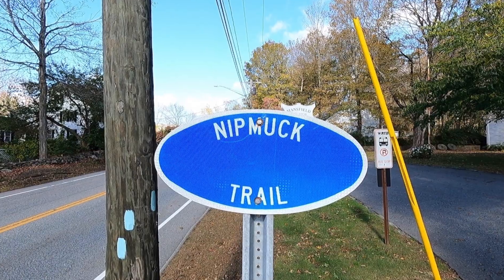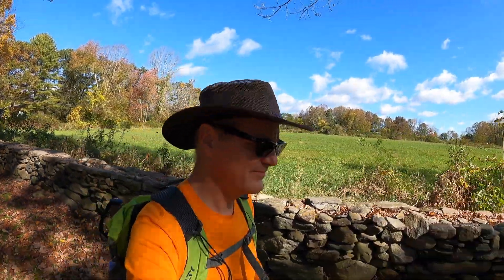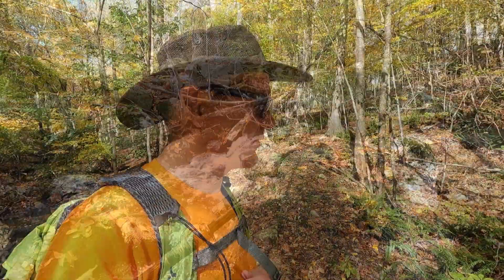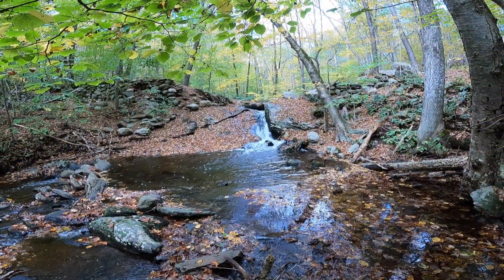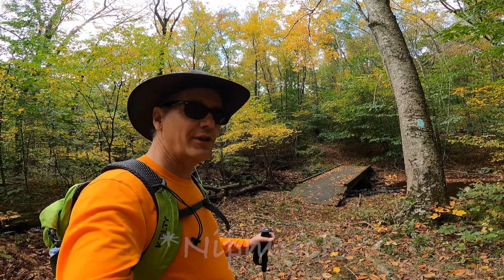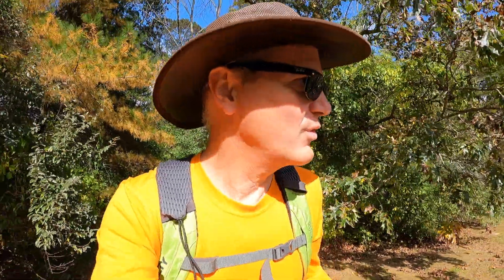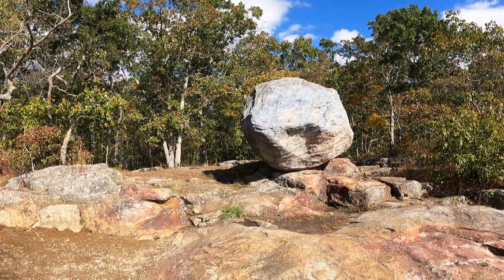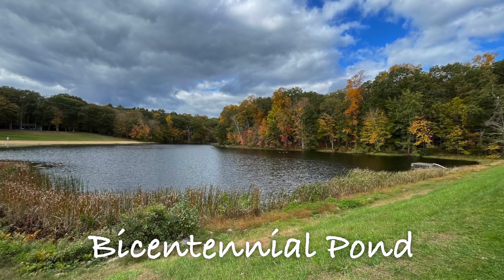Nipmuck Trail Part II - Spring Hill to Wolf Rock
In this episode we hike the west branch of the Nipmuck Trail from Spring Hill south to Wolf Rock. The trail traverses Schoolhouse Brook Preserve and the Wolf Rock Preserve. Along the way we’ll see Bicentennial Pond, Schoolhouse Brook, the Old Dam and Wolf Rock.

Hi I’m John and I enjoy being outdoors. I am passionate about hiking, biking (road cycling and mountain biking), backpacking, bikepacking, and snowshoeing. I love traveling in our Class C Motorhome and visiting our national parks. I enjoy the natural and historical aspects of the outdoors and often share that on my videos. I also enjoy putting together videos that capture my adventures. I’m not an expert, and I try not to offer too much advice. If you’re like me, I suspect you’ll find value in most of these adventures.